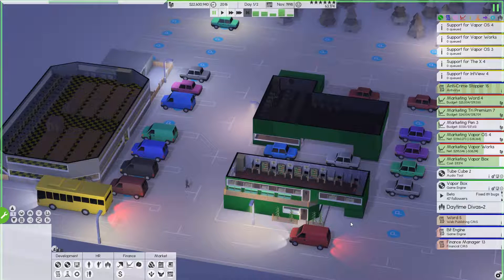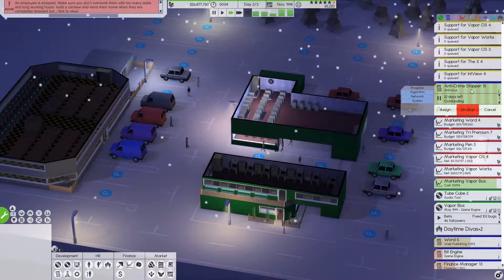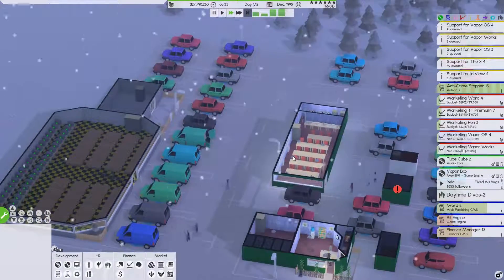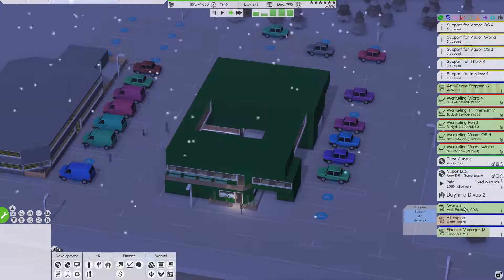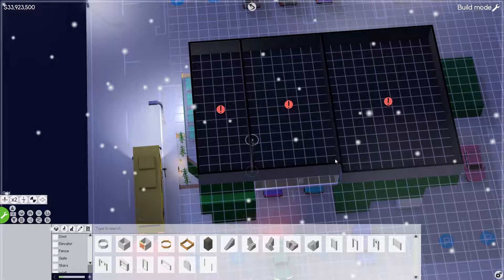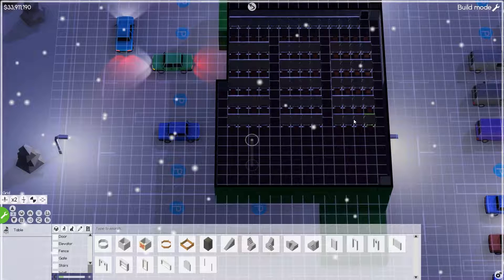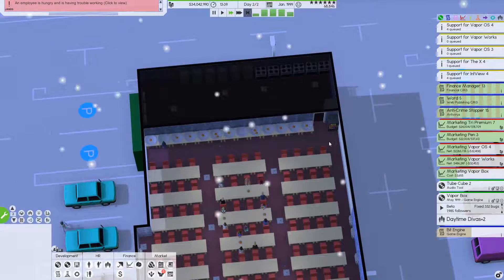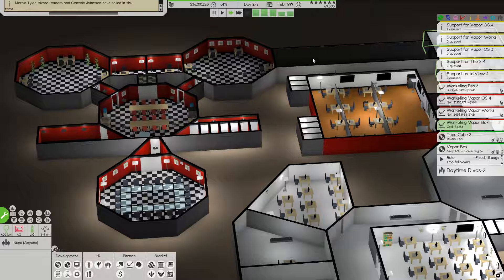$5 Million a month... New Milestone! - Software Inc. Alpha 9 Season 2 Ep. 37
Software Inc. Alpha 9 Season 2 gameplay!  This is an unmodded play through. I hope this video will give you an understanding of the game mechanics and maybe you can learn from some of my mistakes.

Build, furnish and maintain office buildings up to ten stories + basement, on an enormous land

Mod what kind of software you can develop, add your own furniture or upload your building blueprints